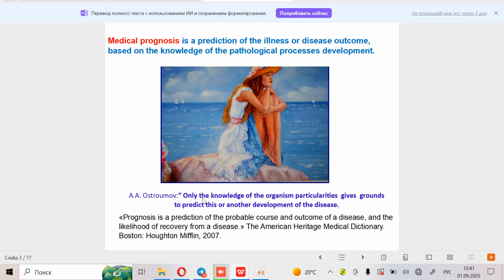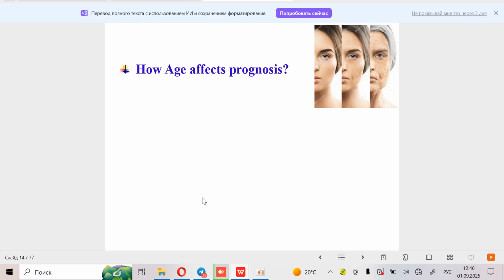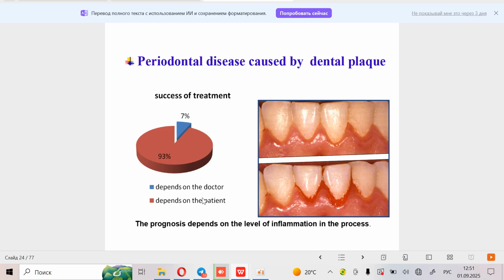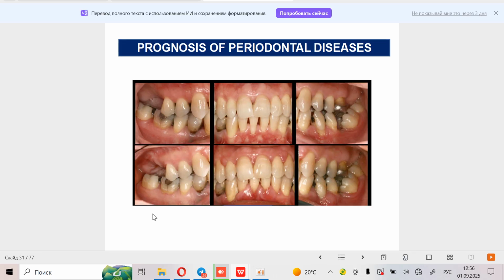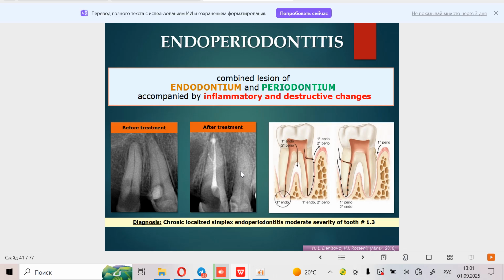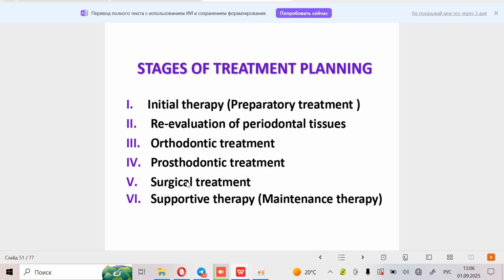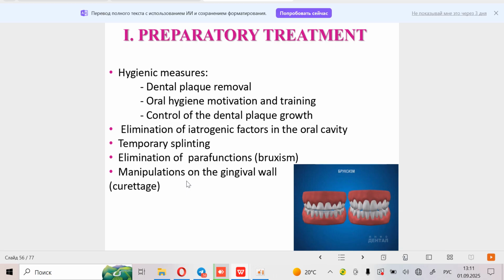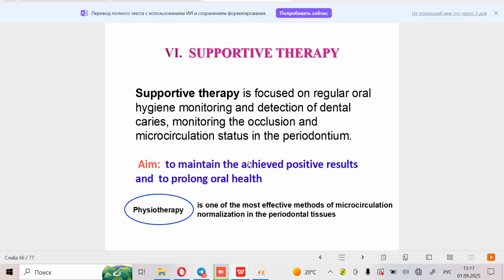Planning complex treatment of patients with periodontal diseases using orthopedic, orthodontic, impl